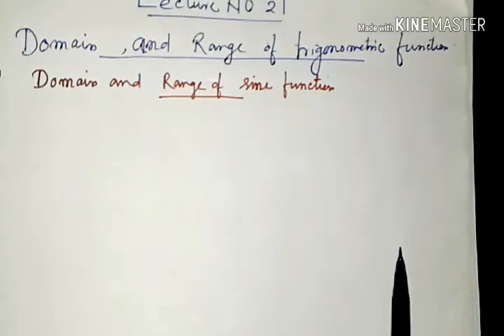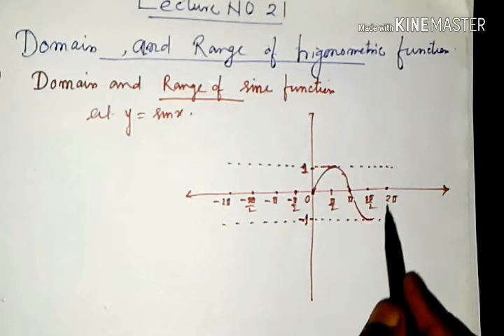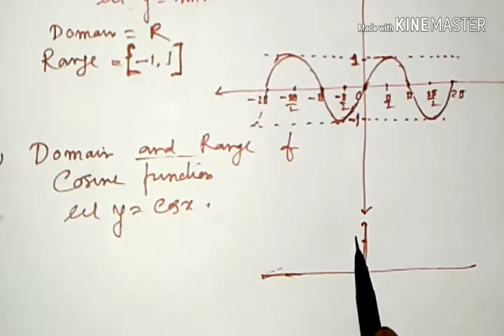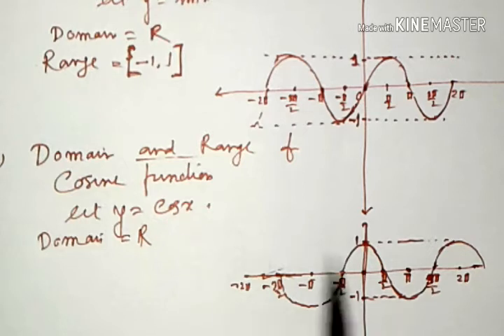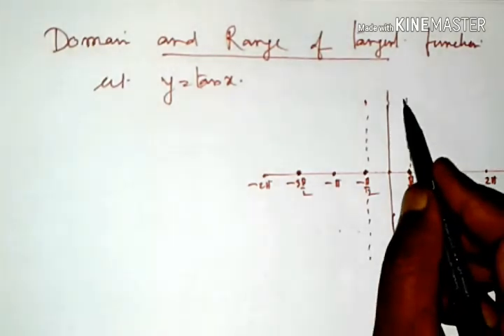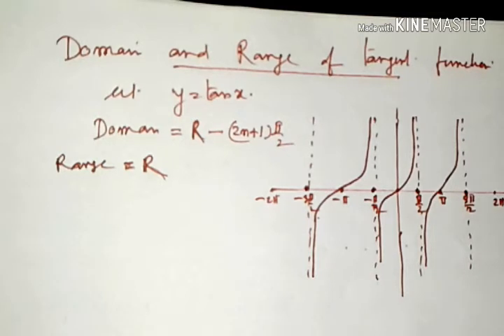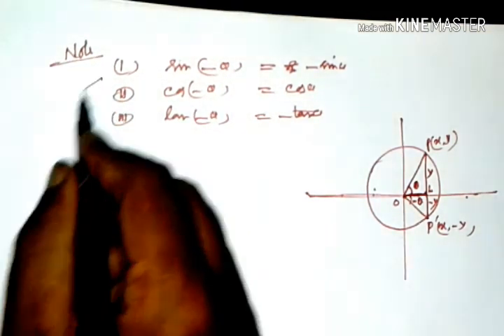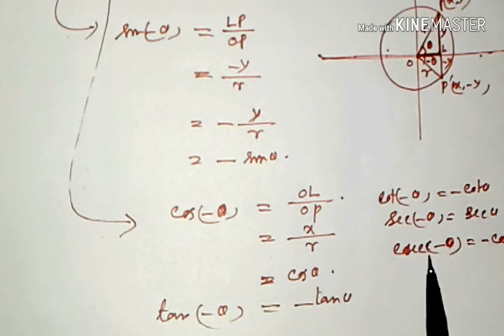Lecture No. 21- Domain , Range and Graph of trigonometric functions